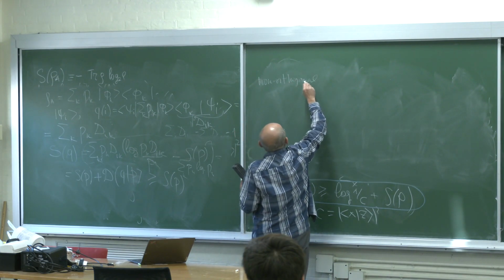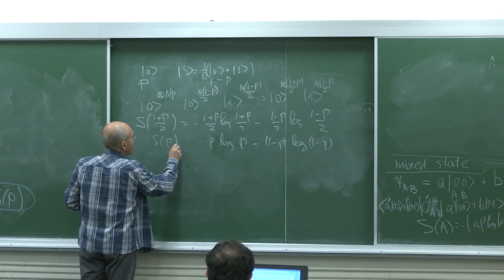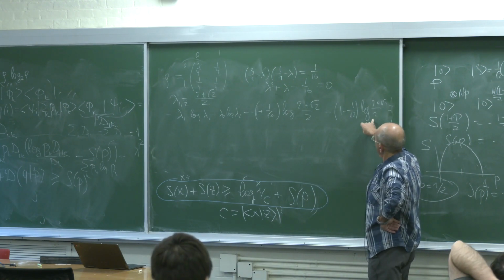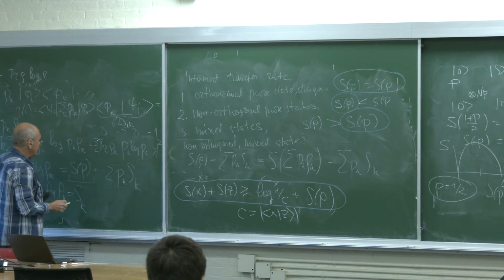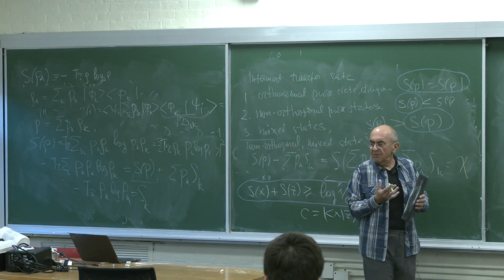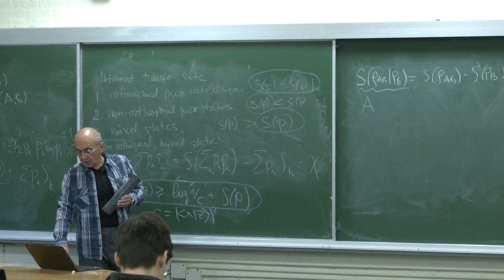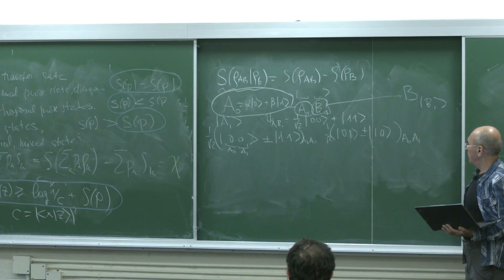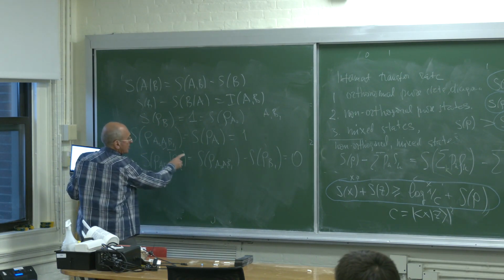Lecture 10 Part 2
Bounds on information capacity - black holes as gates out of this world